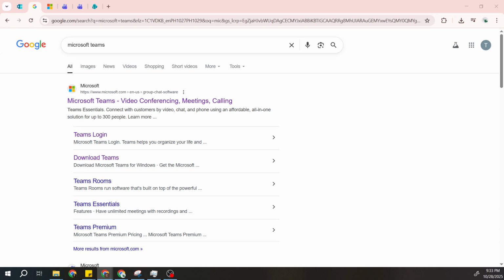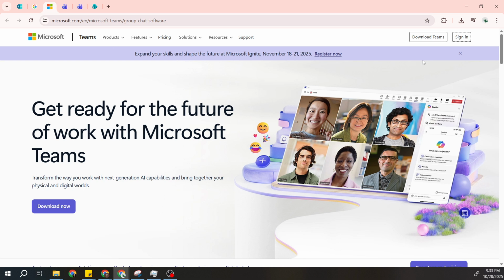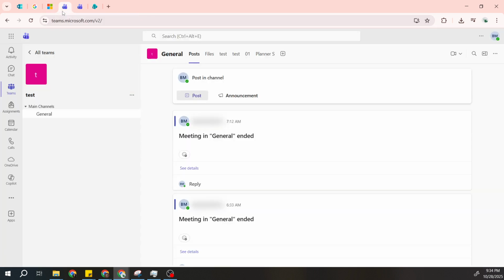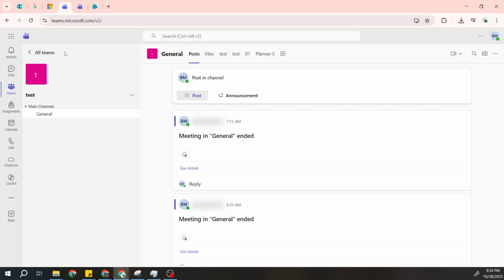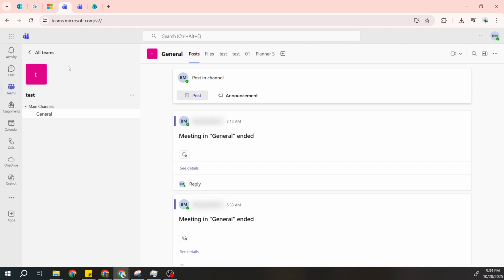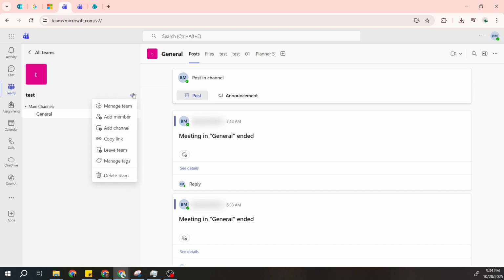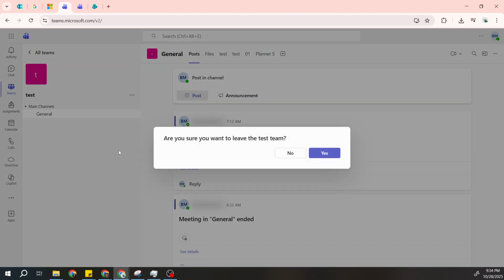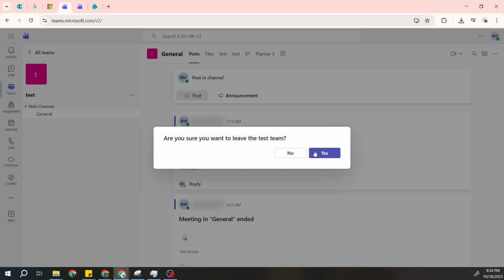How to Leave a Team in Microsoft Teams [2025 Guide]